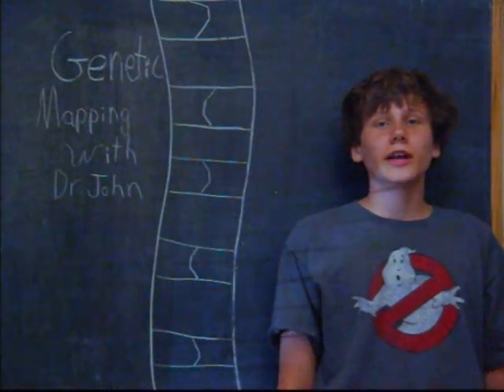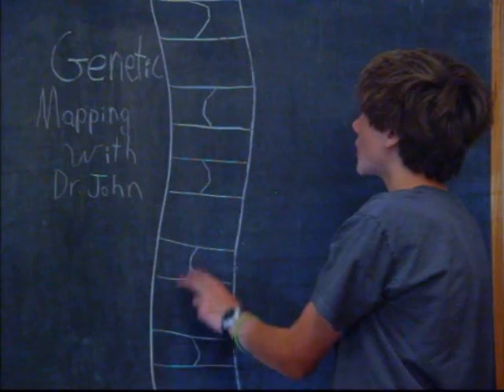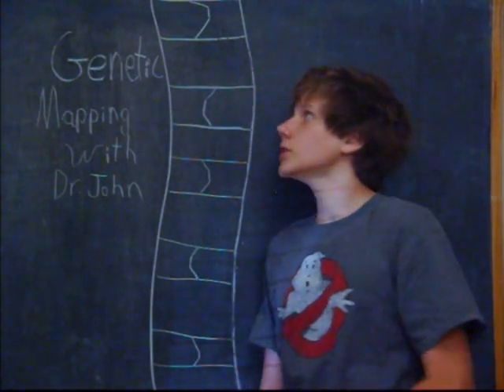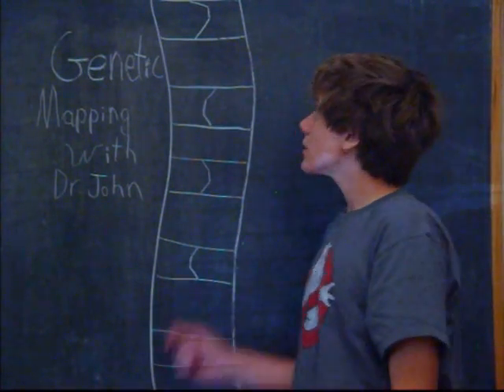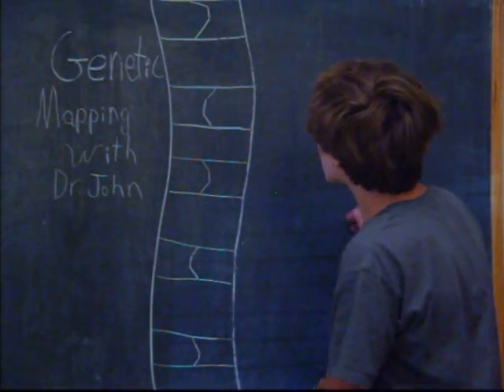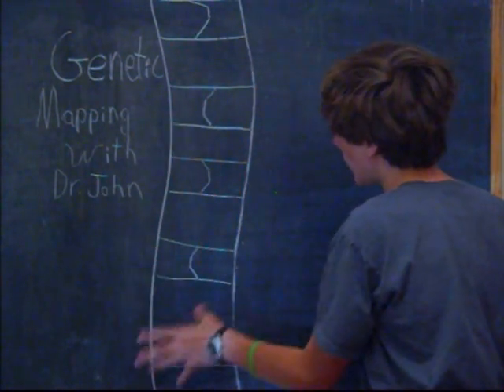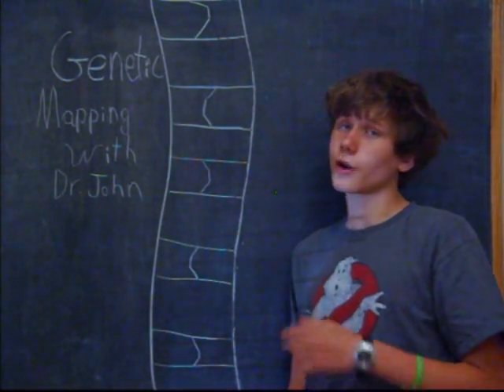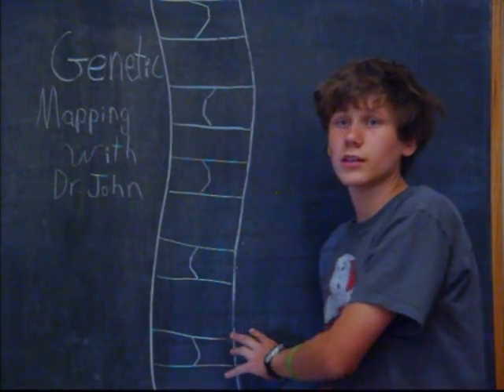Genetic Mapping: An interview with Dr. John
Dr. John tells you about gentic mapping in this informative inerview.